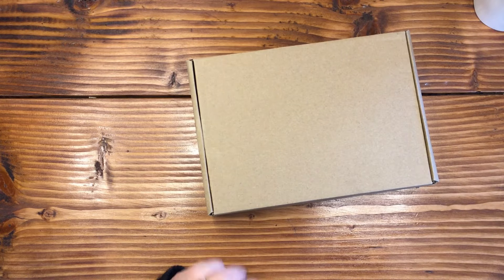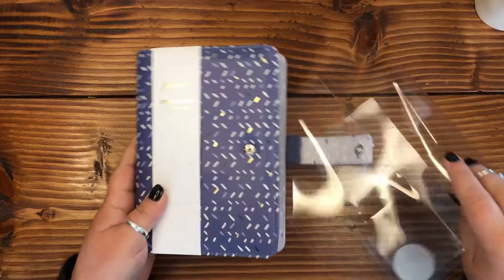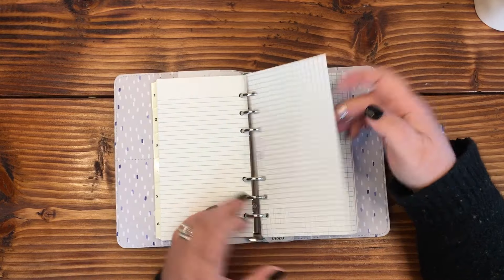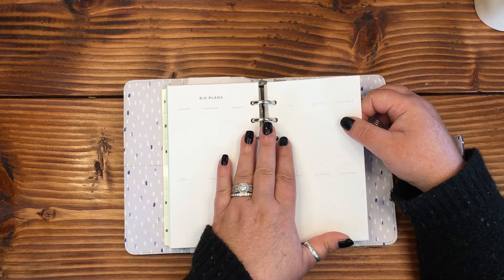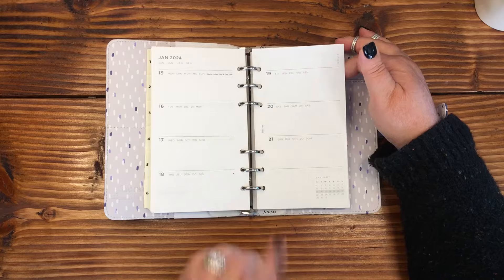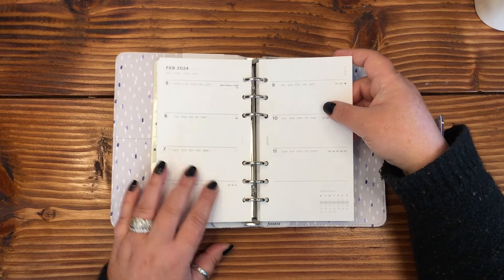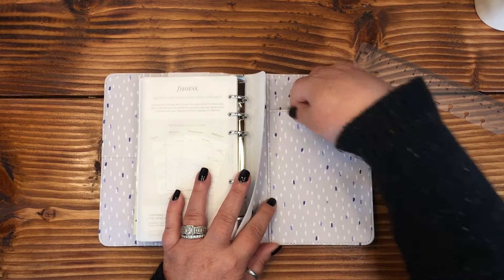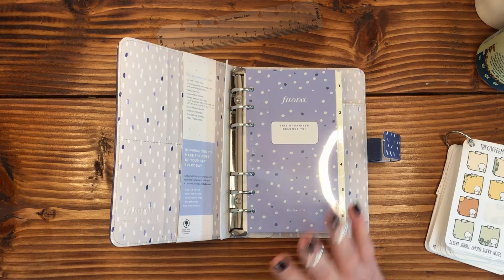Unboxing the $10 Filofax planner from Amazon. Good thing I save things ...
Amazon link for the Filofax *but it is back up to regular price now 😔

Okay, there are a ton of oooh's and awwwe's in this video! The quality of this planner is top notch!!!

Books, notebooks and planners by me:

Shops:
CoffeeMonsterzCo